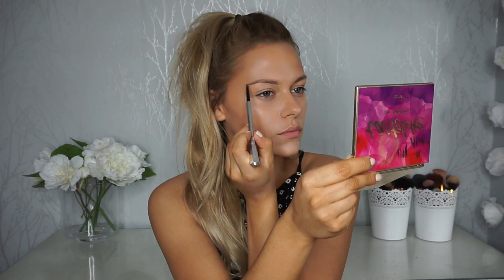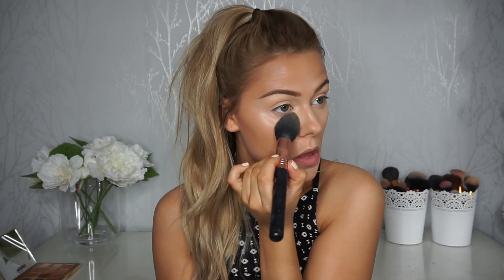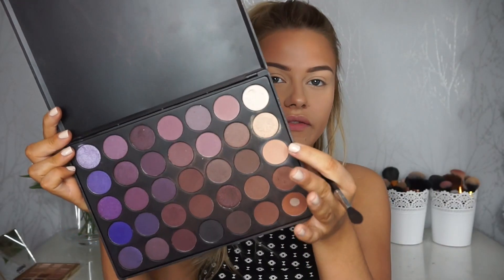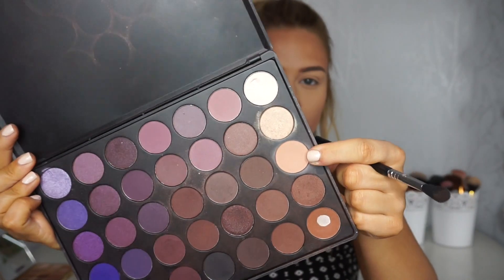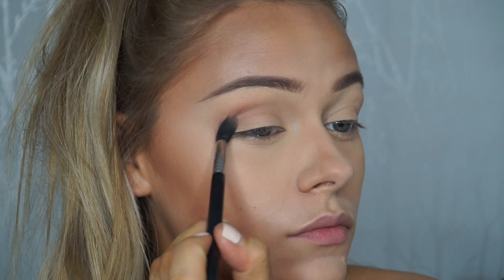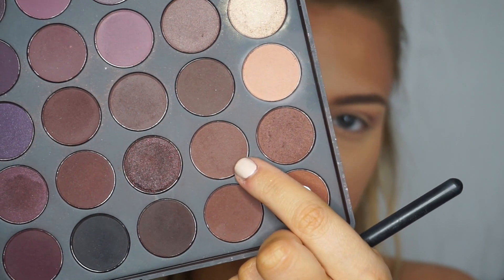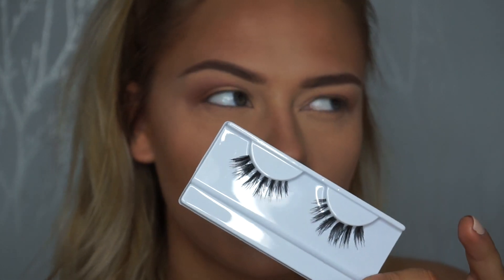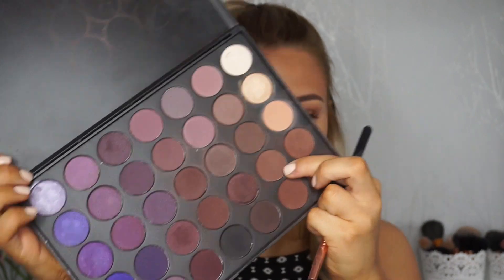FRESH, GLOWING SUMMER SKIN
Hey loves hope you're all doing great! I've created this video to show you how I achieve fresh and glowy looking skin.. perfect for summer! Hope you enjoy xx

PRODUCTS USED:

Urban Decay Rehab Makeup Prep - Hot Springs Gel
NIP & FAB Colour Corrector - Peppermint
Iconic London Pigment Sticks - Icon 1 & Icon 3.1 - goo.gl/23epyn
Iconic London Pro Evo Brush - goo.gl/hlKB9R & goo.gl/qeTmHD
Morphs 35P Palette
Girls With Attitude Lashes - Unicorn
Maybelline The Colossal Mascara
Iconic London Illuminator Drops - goo.gl/ODtUNJ
MAC Blush - Plum Foolery
MAC Lip Liner - Spice
MAC Lipstick - Chatterbox